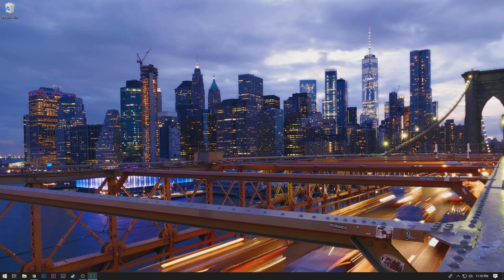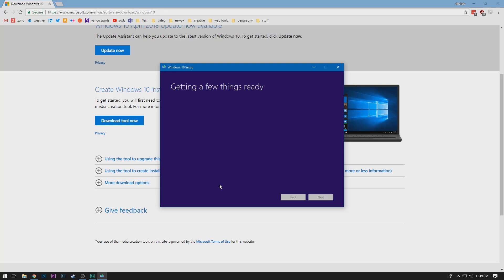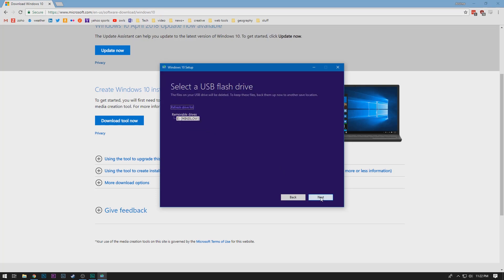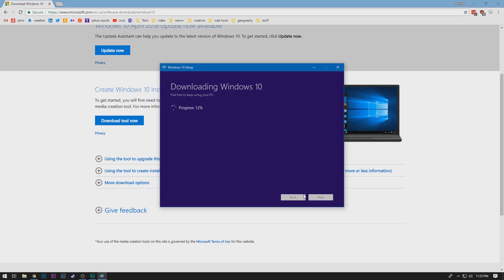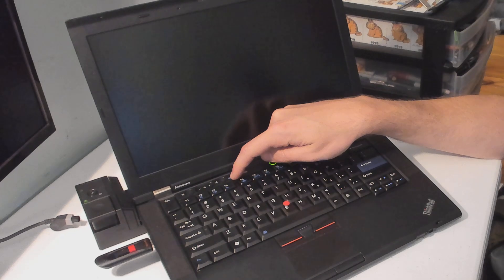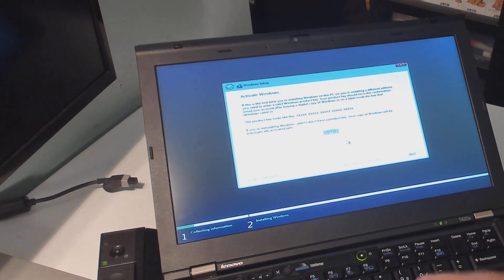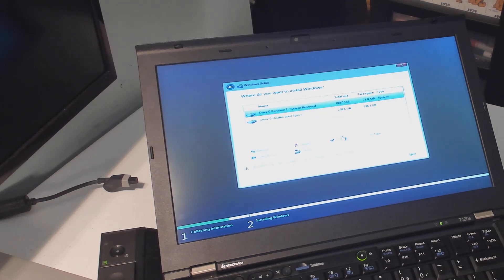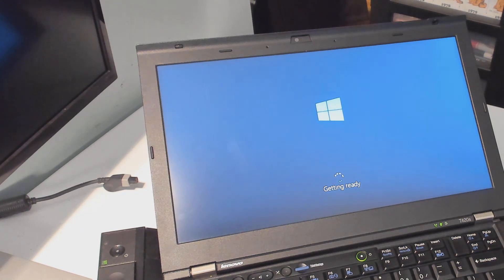12-minute guide; Windows 10 fresh install from USB download to new SSD/PC.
This guide is intended to help you perform a fresh installation of Windows 10 on your computer. This can be helpful if you have a new SSD and need to install Windows or if your computer came with a lot of bloatware and you want a fresh start. The whole process will usually take under a half-hour to the Windows desktop on a modern i5 with SSD. Hope this guide helps. Let me know if you have any questions and I'll try to get you an answer.